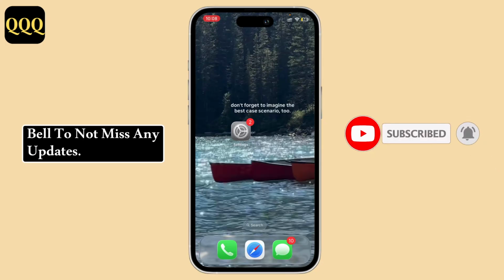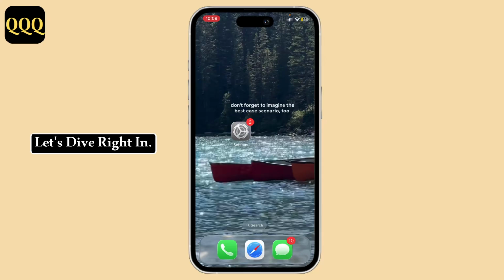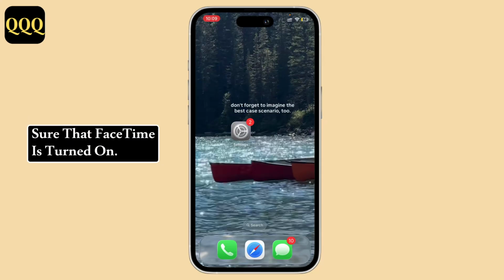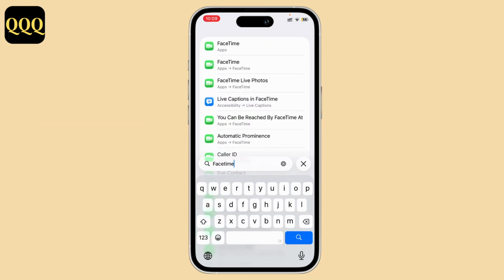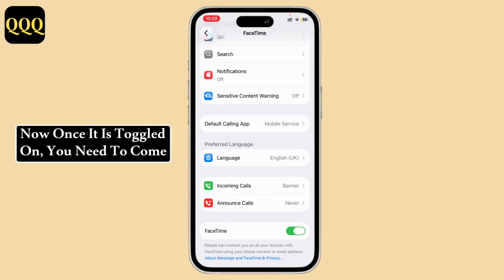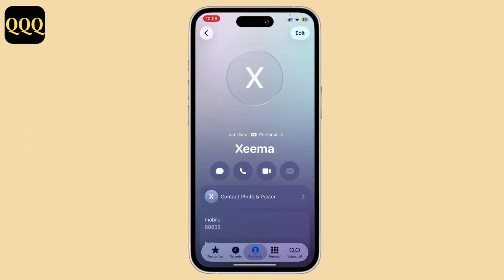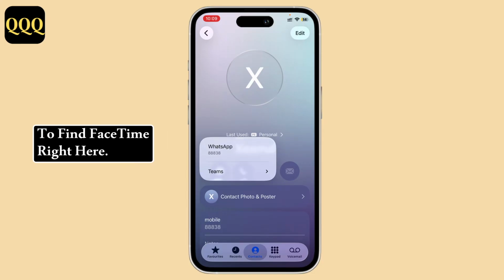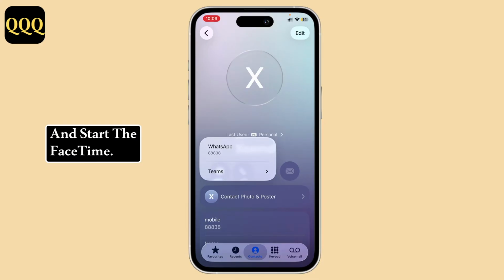How to FaceTime People On iPhone ?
How to FaceTime People On iPhone ?: Welcome to our step-by-step guide on "How to FaceTime People On iPhone!" If you're new to iPhone or want to learn how to make video and audio calls using FaceTime, this video is for you. We’ll show you how to FaceTime people on iPhone, start video calls, make FaceTime audio calls, and connect with friends and family easily. Whether you’re using FaceTime for the first time or just need a quick tutorial, these simple steps will help you use FaceTime smoothly on your iPhone.

In this video, we will show:
How to make a FaceTime video call
How to start a FaceTime audio call
How to use FaceTime on iPhone
How to call someone using FaceTime

What you'll learn:
How do I FaceTime someone on iPhone?
How to make a video call with FaceTime?
Can I use FaceTime for audio calls?
Why is FaceTime not working on iPhone?
How to enable FaceTime on iPhone?